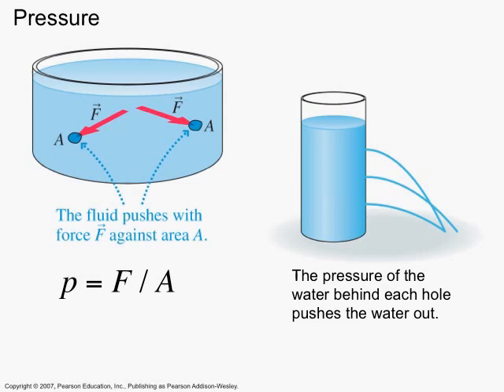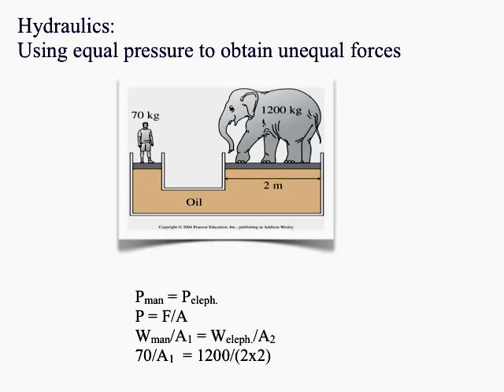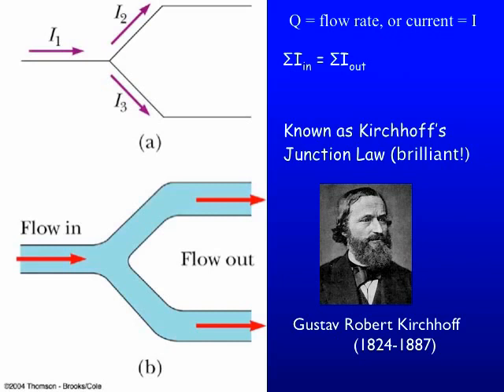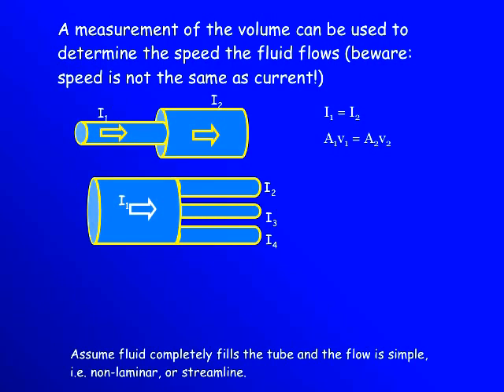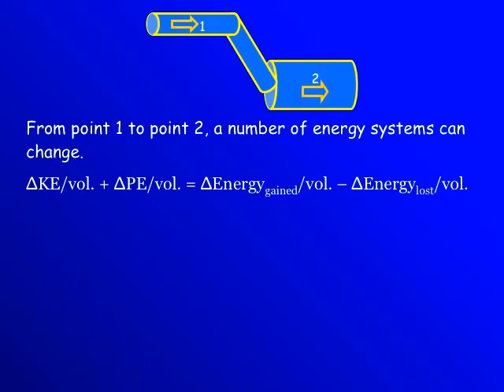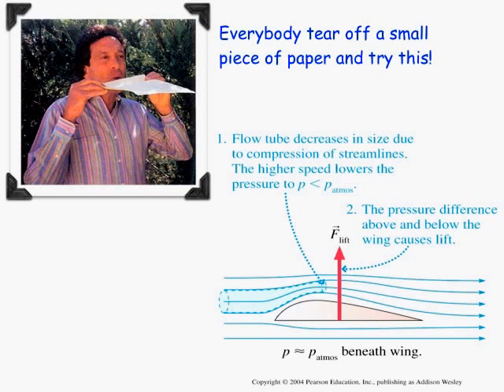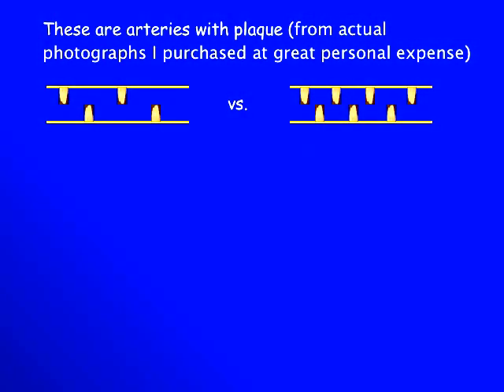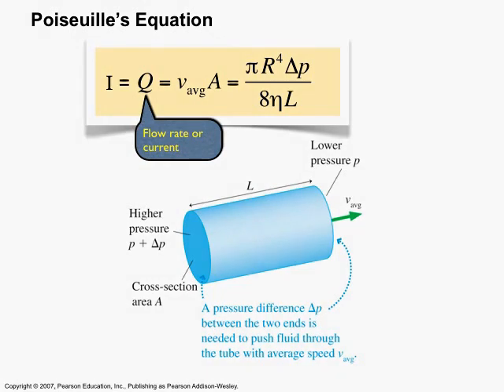Lec13 Fluids b